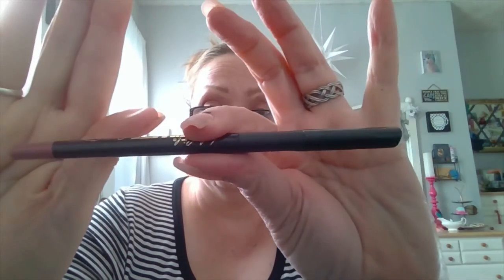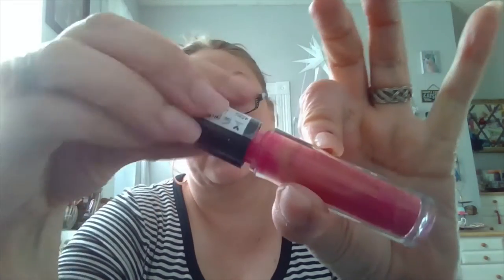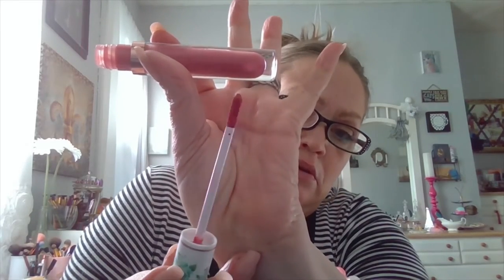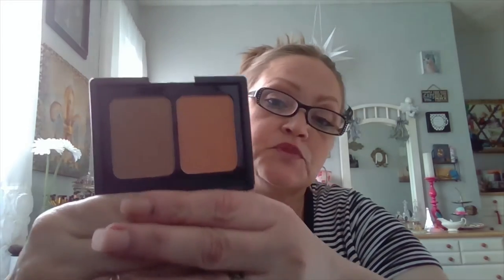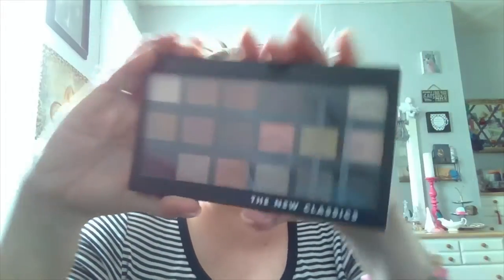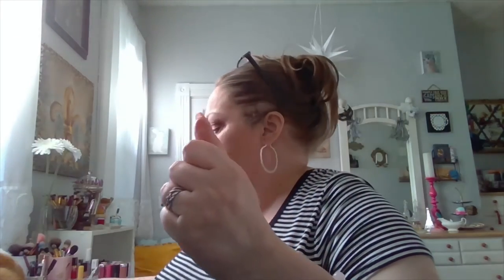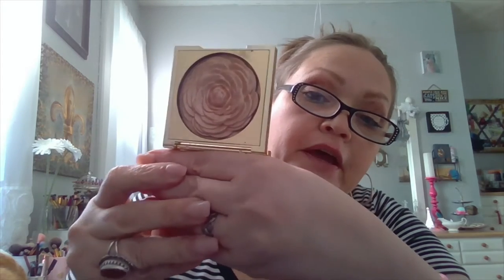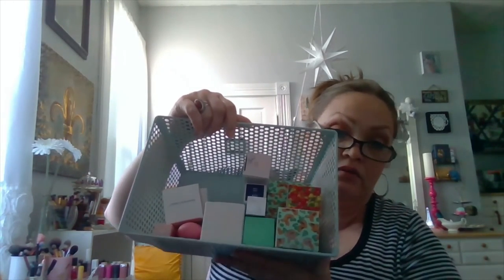Favorites & Fails April 2021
The stuff I really used and enjoyed plus a product or two that didn't work for me.  Also, some empties, yay!!